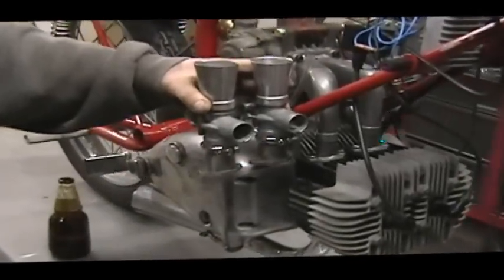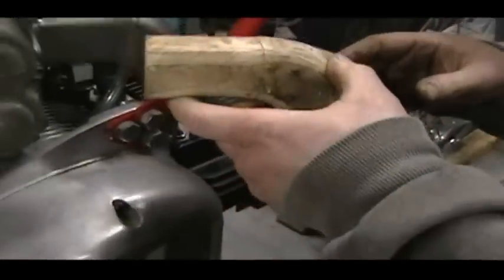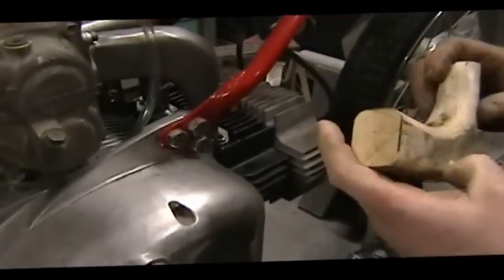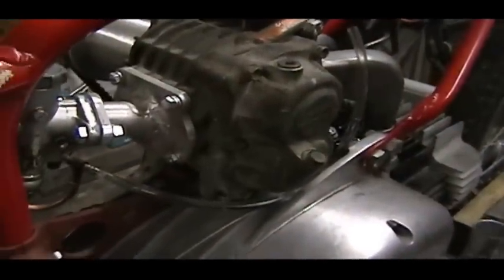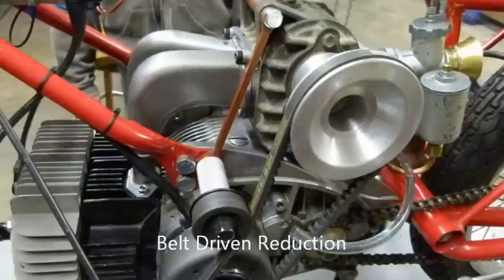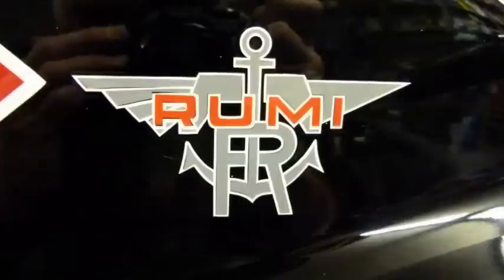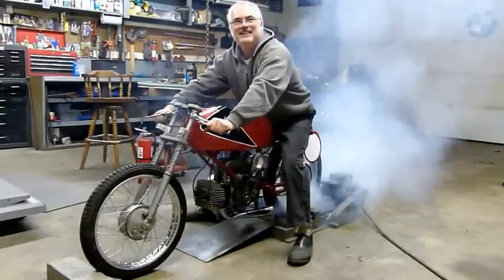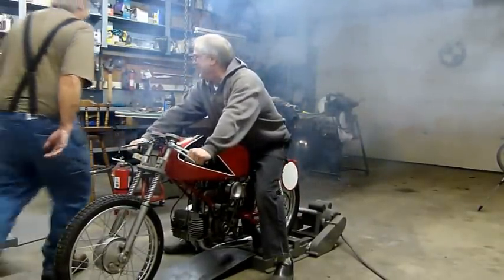Marks Super Rumi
First time Firing Up a 1955 125cc Moto Rumi with an experimental supercharger